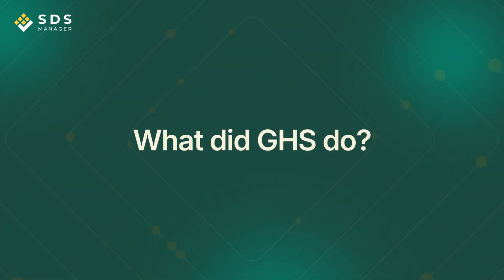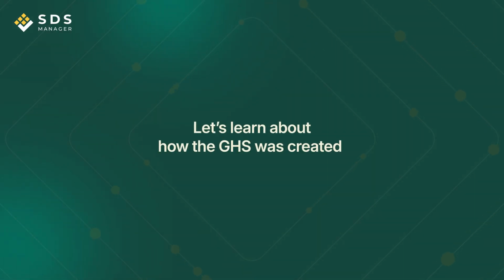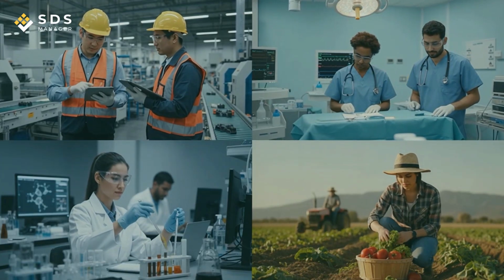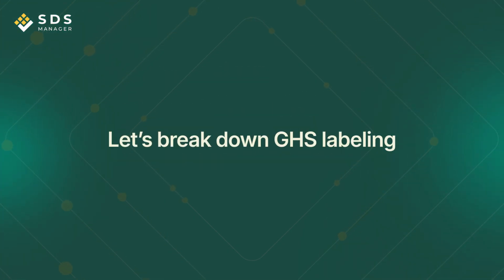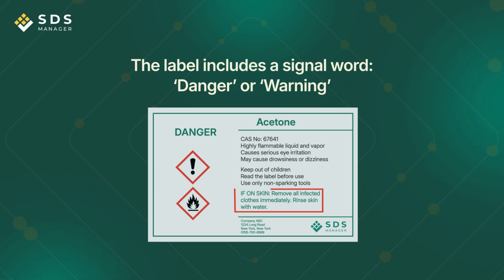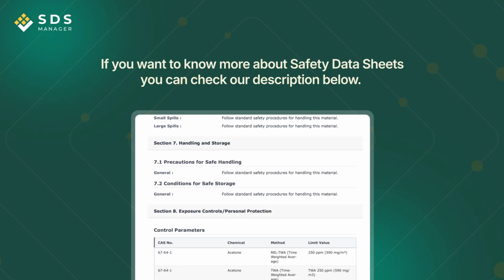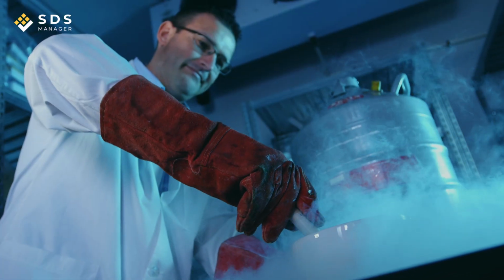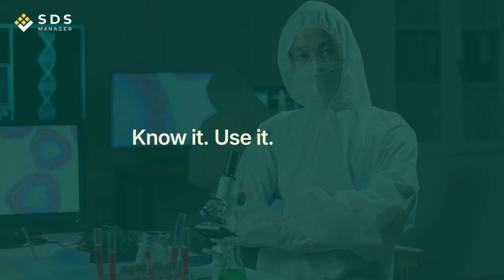What is GHS? Why It Matters in Chemical Safety.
This video you teaches you what the Globally Harmonized System (GHS) is, why it was developed, and how it standardizes chemical hazard communication worldwide. This video explains GHS labels, pictograms, Safety Data Sheets (SDS), and how consistent labeling prevents accidents, improves workplace safety, and supports global trade by unifying chemical classification and safety information across borders.

Read our article ""Why Was GHS Developed? How GHS Changed Chemical Safety."" to know more:

Chapters:
0:00 Intro
0:09 What is GHS?
0:52 Why is GHS important?
1:13 How the GHS was created
2:31 GHS Label
3:27 Secondary container labeling
3:36 Safety Data Sheets (SDS)
4:05 How does the Ghs label and SDS connect?
4:28 How GHS protects people and the environment